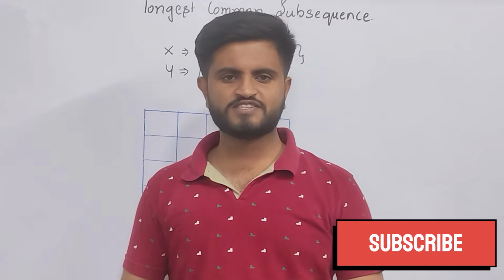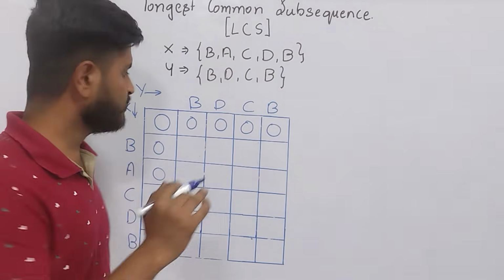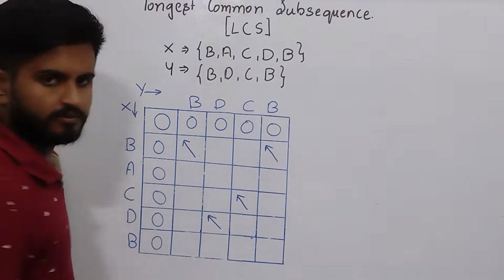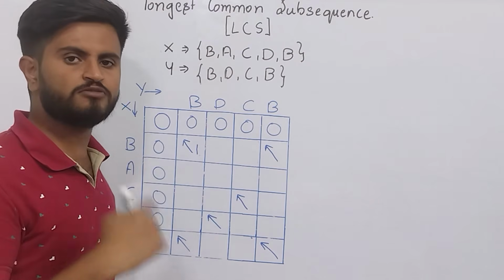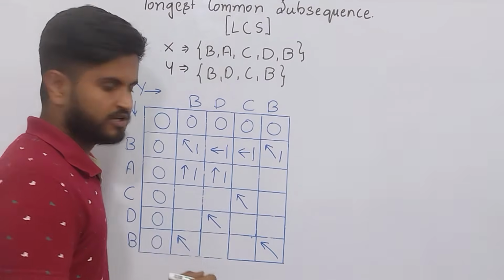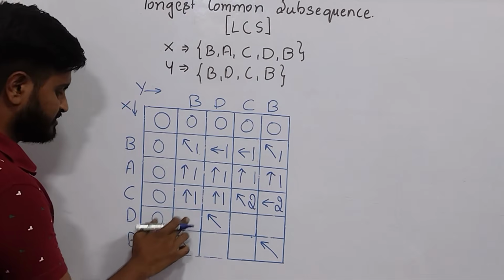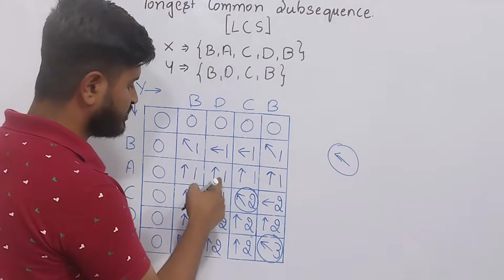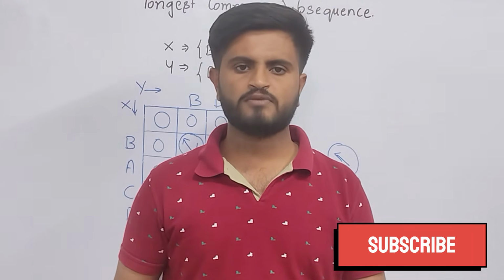Longest common subsequence - lcs| Data structures & Algorithms | All universities